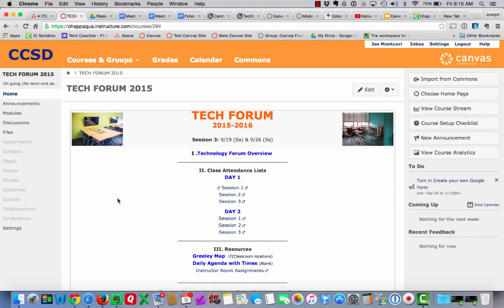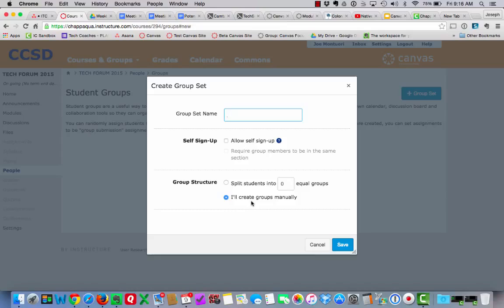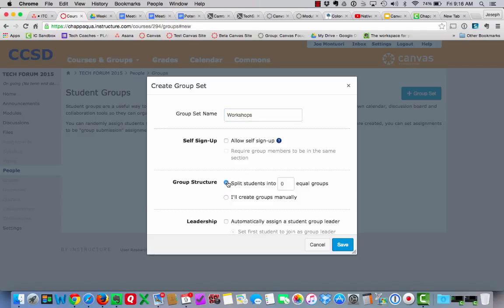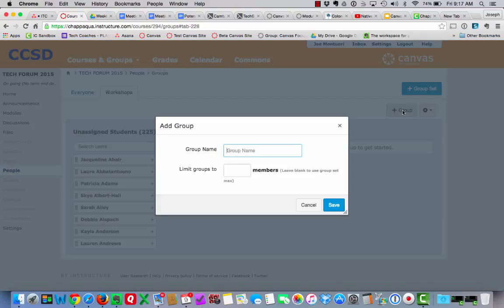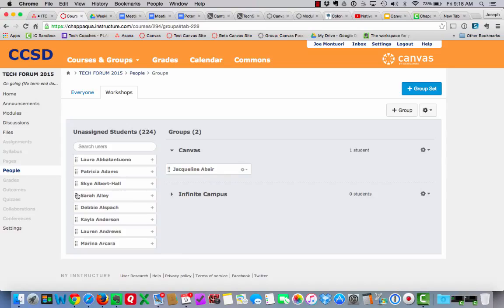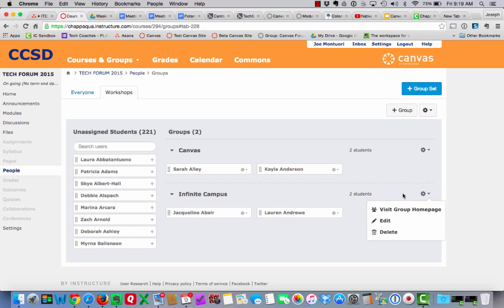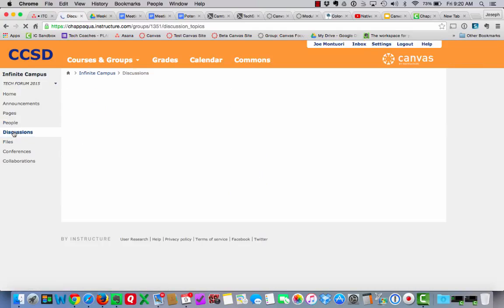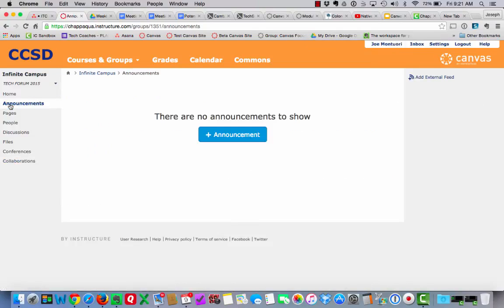Working with Groups in Canvas